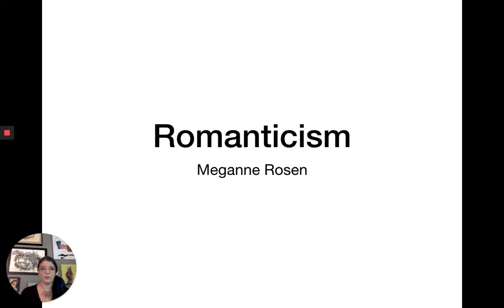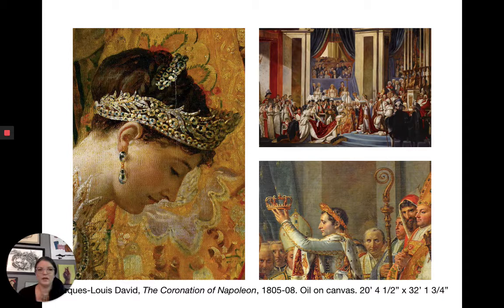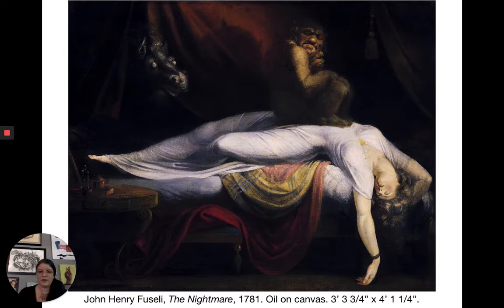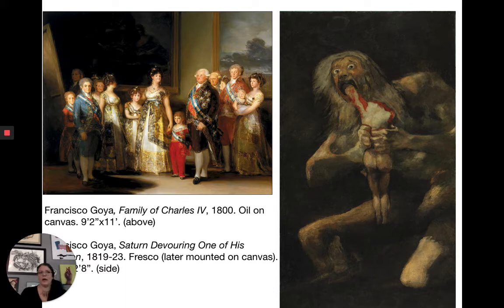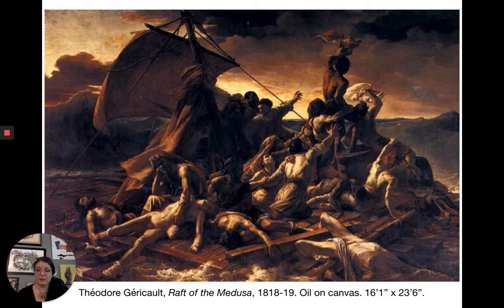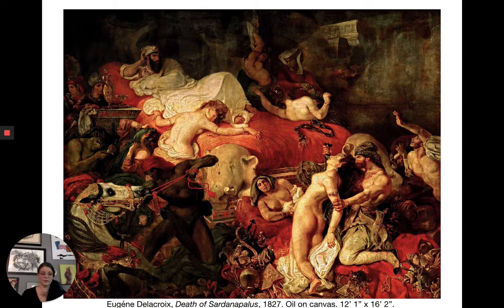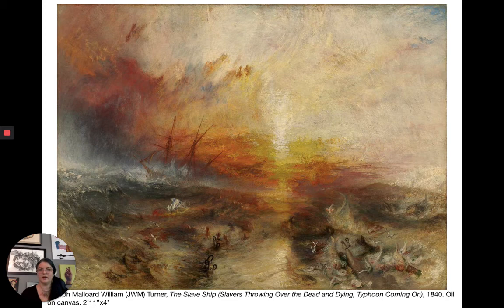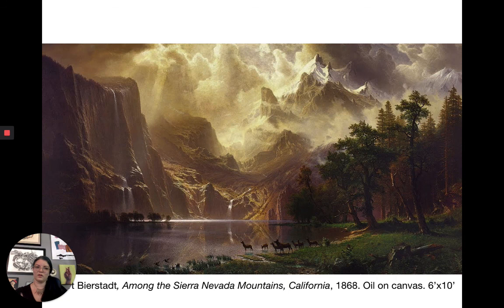Romanticism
The French Revolution (1789) initiated a new era in France with the overthrow of the monarchy. This shift opened the door for Napoleon Bonaparte to take over and establish a different kind of monarchy and install himself as its head. In November, 1799, after leading major military campaigns in Egypt and Italy, Napoleon created a new role and filled it himself. He appointed himself First Consul to the French Republic (a title chosen because it echoes the ancient Roman Republic. During the next decade and a half, Napoleon seizes control of most of continental Europe through alliances and conquest. In 1804, he becomes king of Italy. Later in the same year, the pope visited France to coronate Napoleon as the emperor of the French. In 1812, Napoleon's power is somewhat diminished when he launches an invasion of Russia that ended in retreat. In 1815, he is defeated by the British at Waterloo in Belgium. He is then forced to abdicate the throne and goes into exile on the Island of Saint Helena where he eventually dies.
Napoleon's death ushered in major change in the political landscape of Europe. In addition to these significant changes, are big developments in the technological and economic fronts. The Industrial Revolution causes a population boom in the European cities. Railroads connect all corners of Europe which facilitates travel and the transport of goods.
Naturally, transformation also happens in the art world. Neoclassicism is still the leading style at in the early 1800s, but by 1870, Romanticism and Realism reign supreme. New construction techniques also have a big impact on architectural design. The invention of photography also has a big impact on the art world.
Whereas Neoclassicism's rationality reinforced Enlightenment thought (as we talked about), Romanticism has deep ties to Rousseau, especially his ideas expressed in the Social Contract (1762): "man is born free but is everywhere in chains!" The desire for freedom is a big theme in Romanticism. Romantics also believe that the path to freedom was through the imagination and feeling rather than reason.
The term "Romanticism" originates with German literary critics (August and Friedrich particularly). The modern sense of the term spread more widely in France by its persistent use by Germaine de Staël in her writings about her travels in Germany.